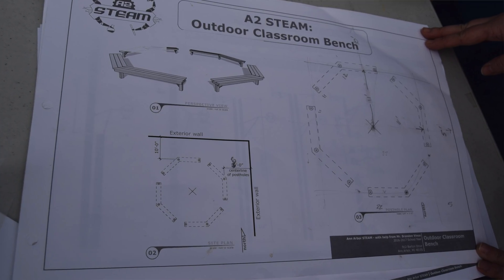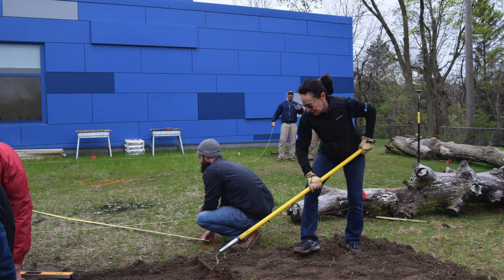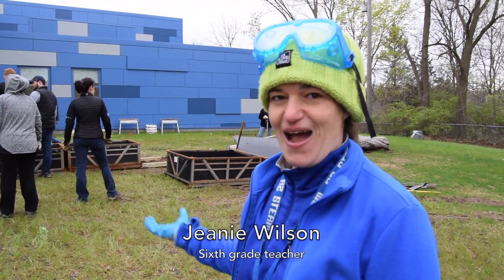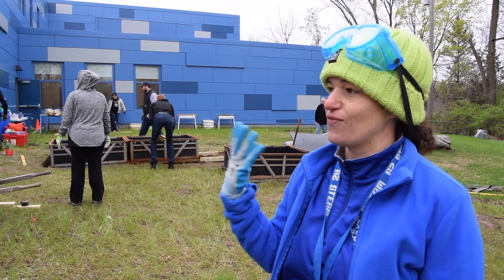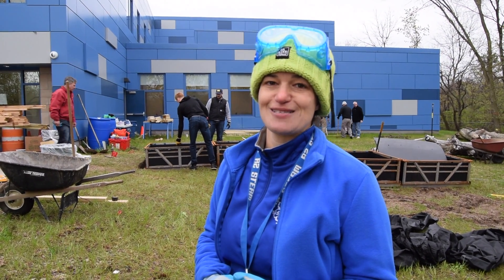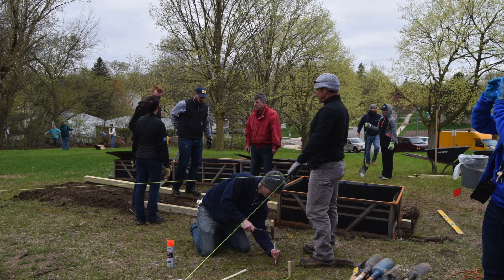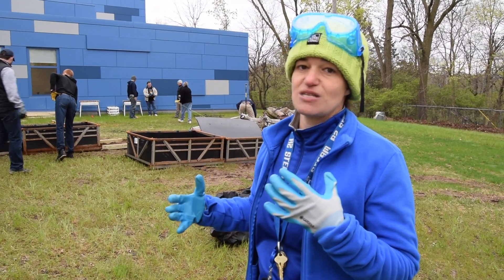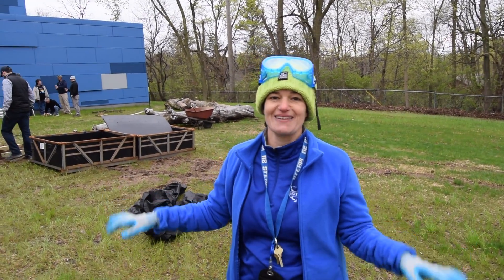A2 STEAM outdoor classroom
Thanks to help from GM and NWF Eco-Schools USA program, A2 STEAM students can now enjoy an outdoor classroom.